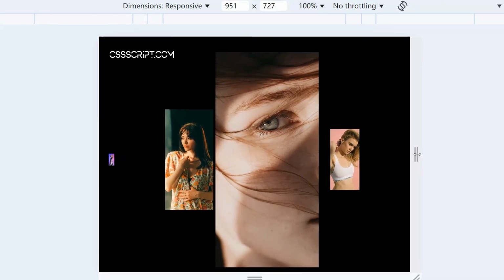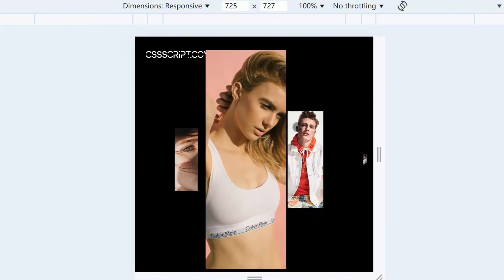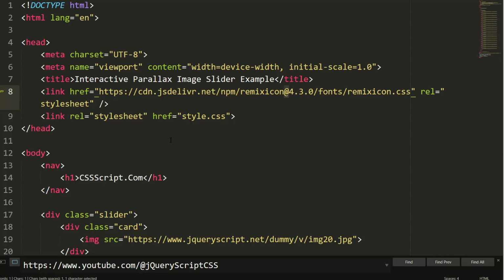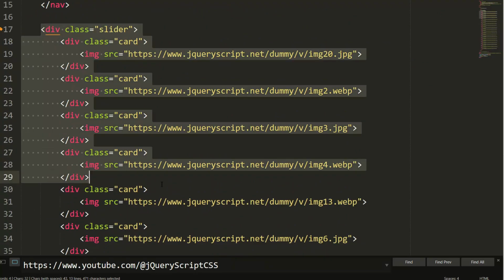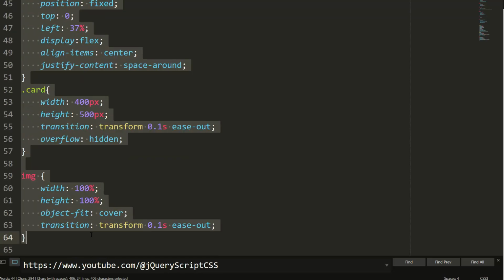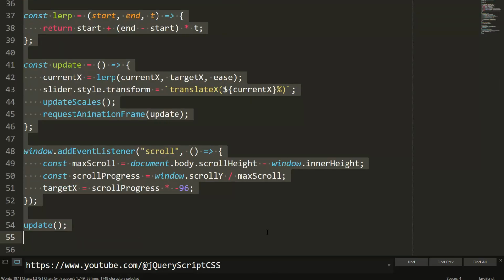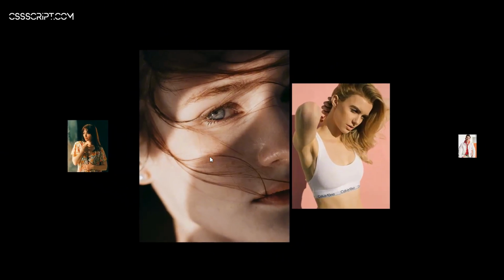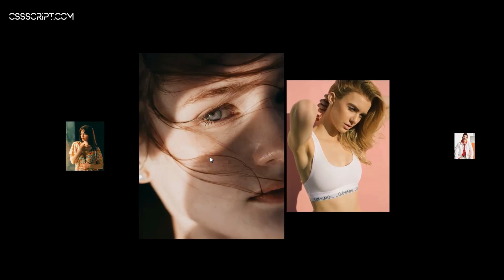Create An Interactive Parallax Image Slider Using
Learn how to create a stunning, responsive image slider using HTML, CSS, and vanilla JavaScript. This tutorial walks you through building a modern slider with smooth scrolling, responsive scaling, and parallax effects - perfect for showcasing products, portfolios, or feature highlights on your website. No libraries needed!